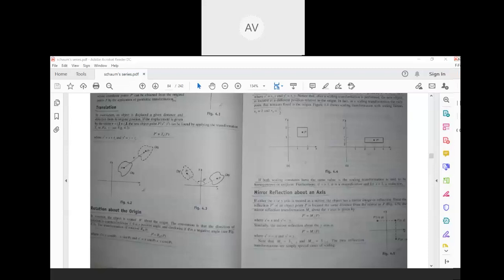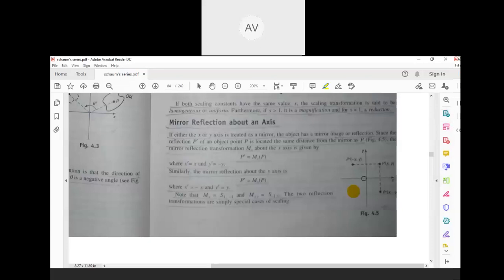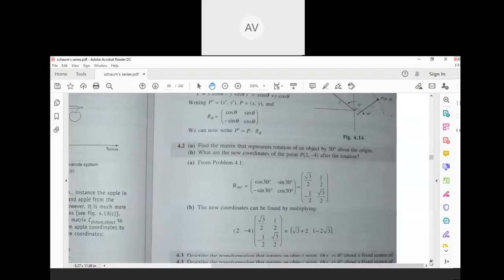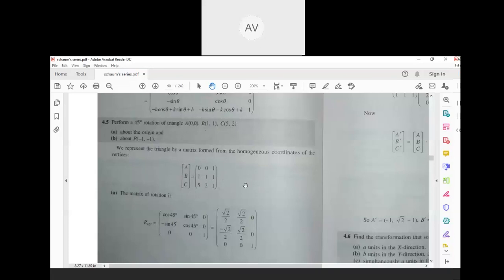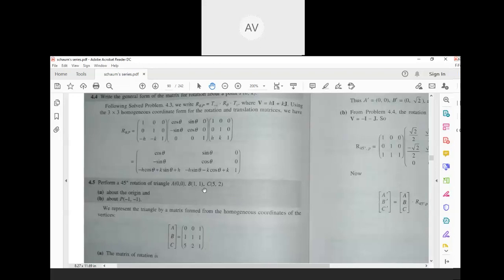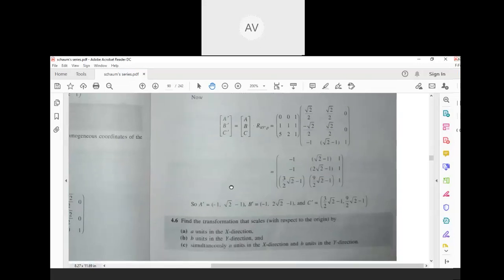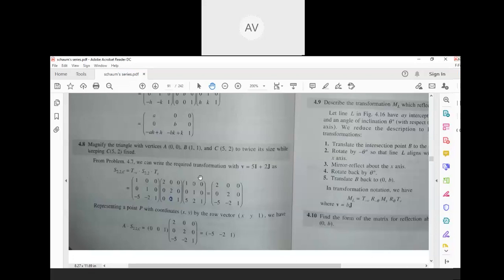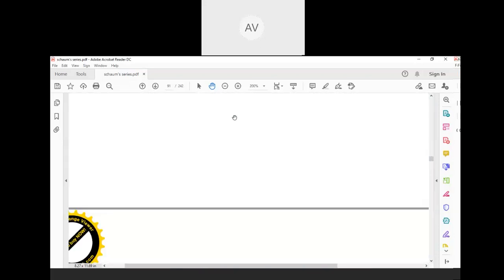2D TRANSFORMATION NUMERICALS